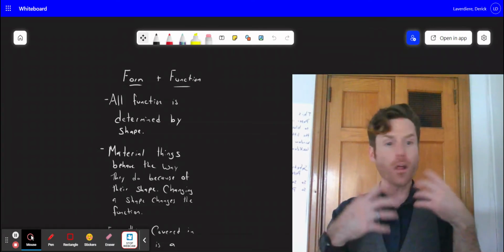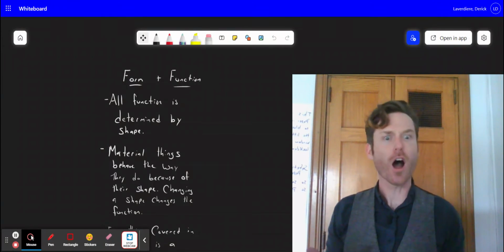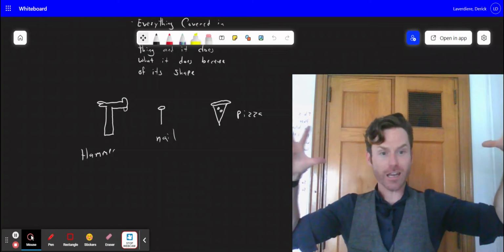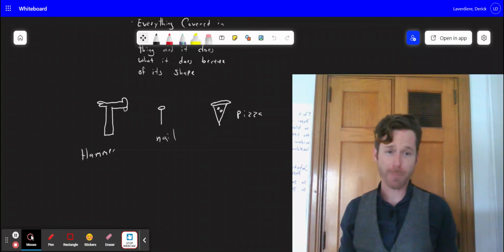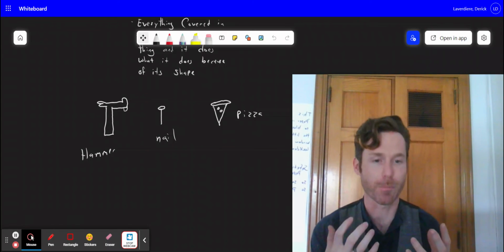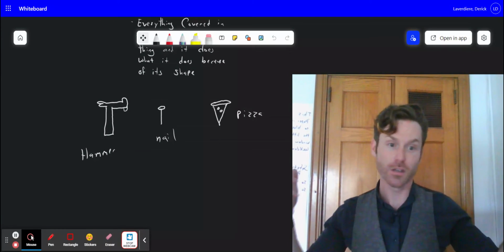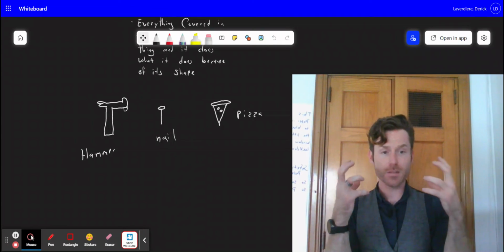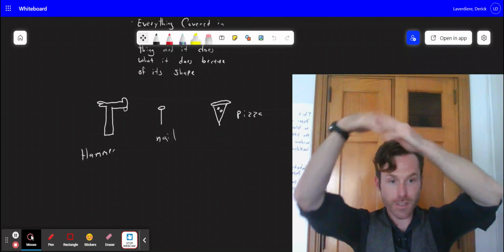AP Form and Function | Microsoft Whiteboard